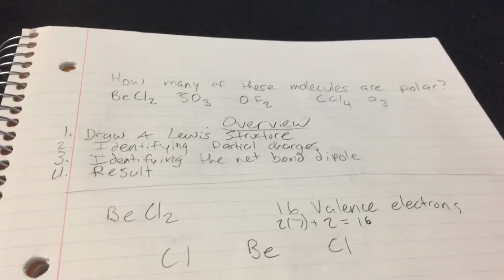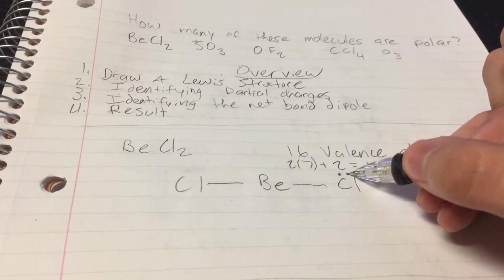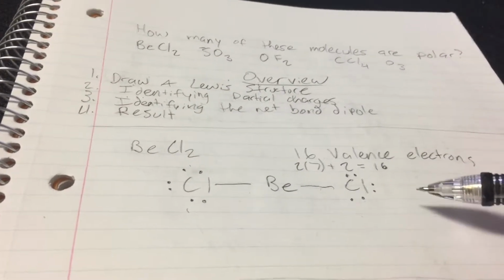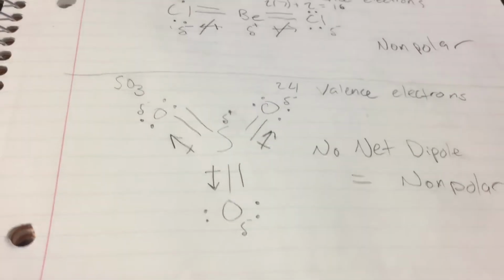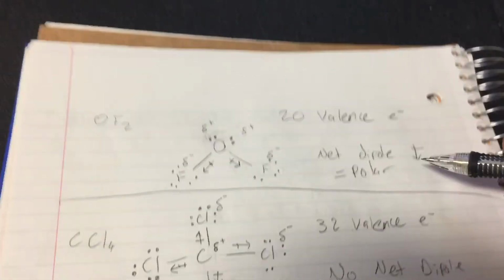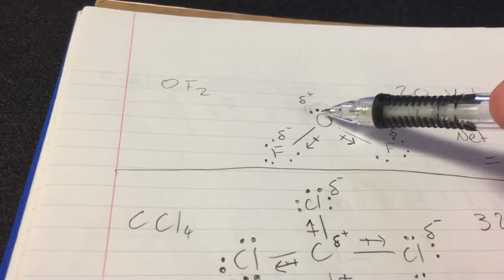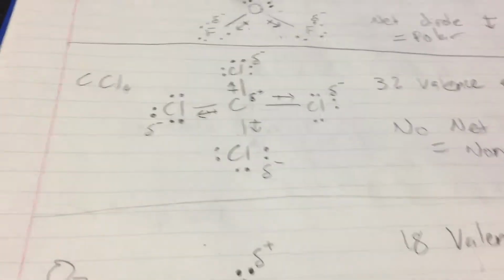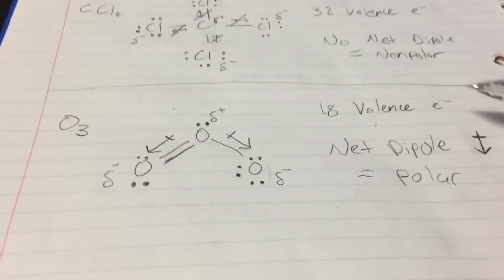November 15, 2017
Video chemistry